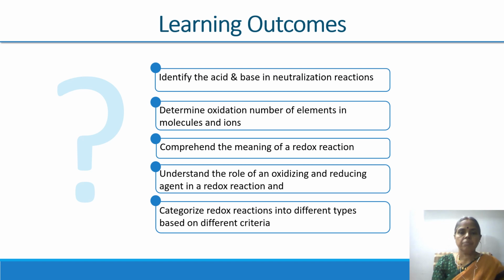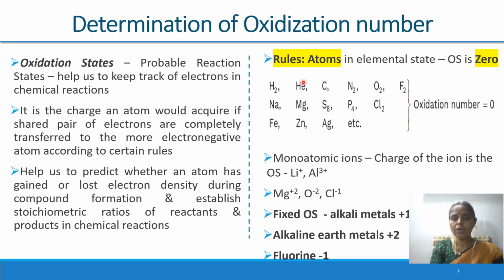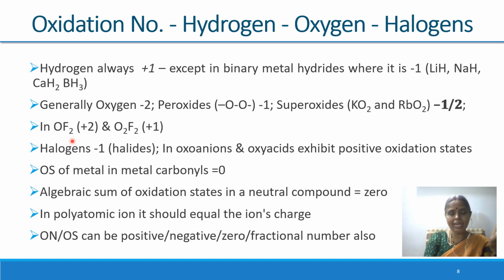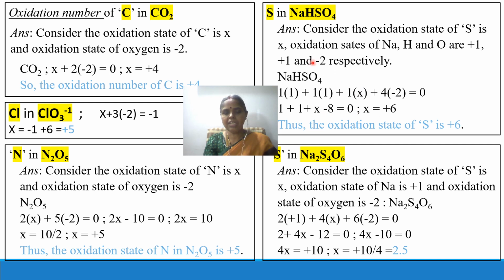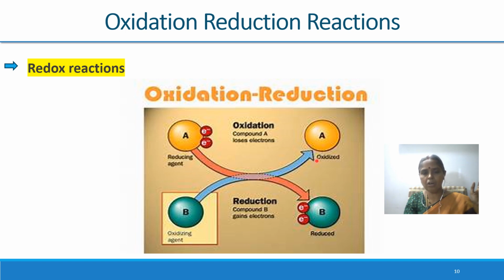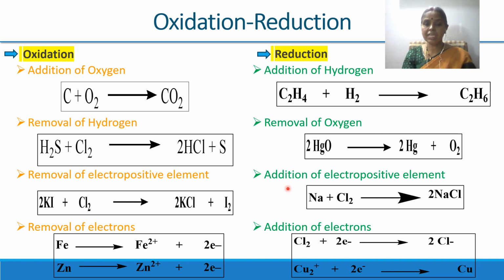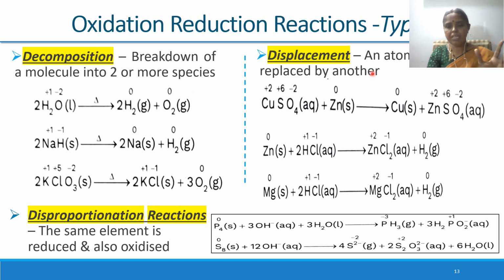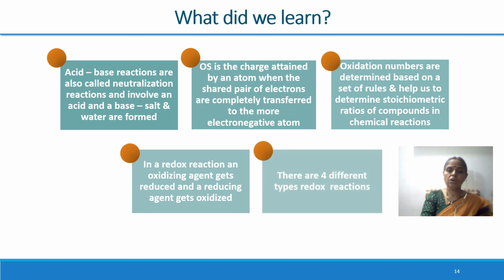5 2 Types of Chemical Reactions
Acid-Base Reactions & Redox reactions- Types